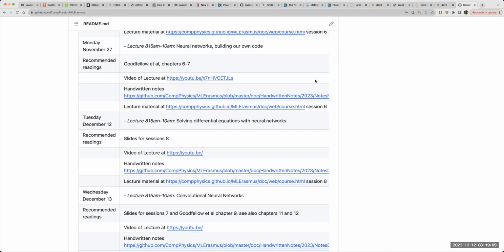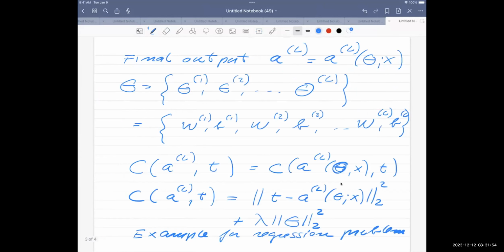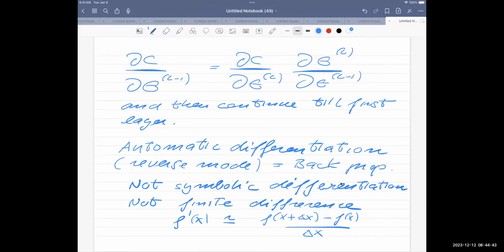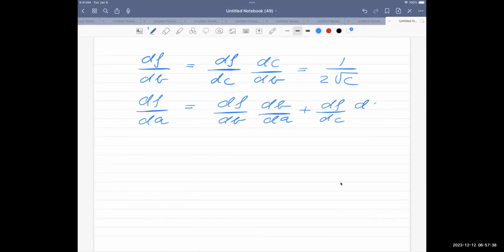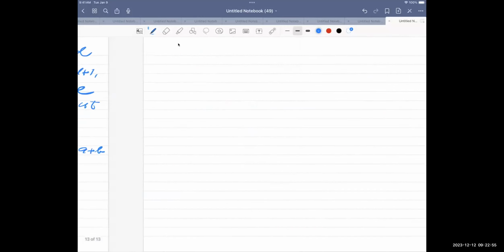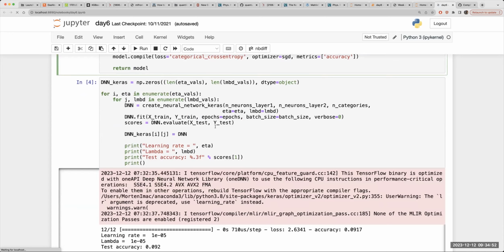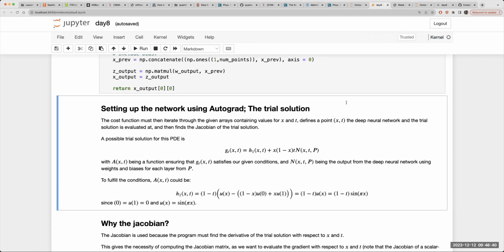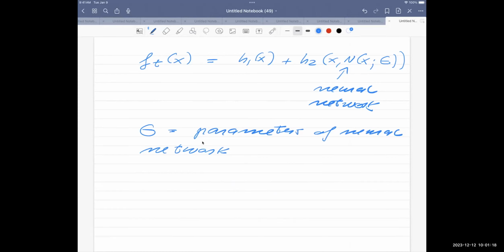Erasmus+ course on Machine Learning, solving differential equations. Lecture December 12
Includes also a discussion on back propagation and automatic differentiation